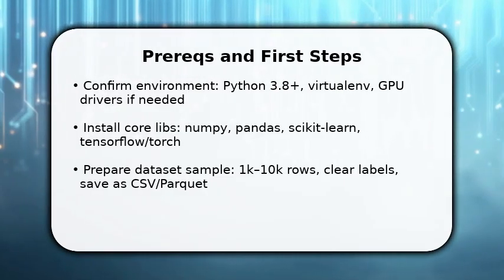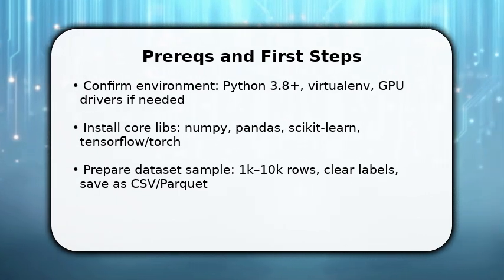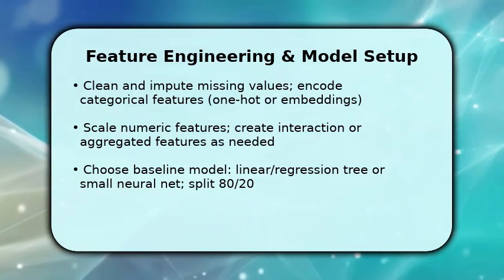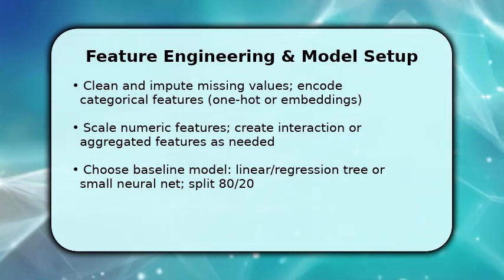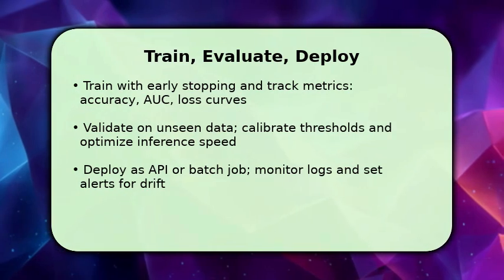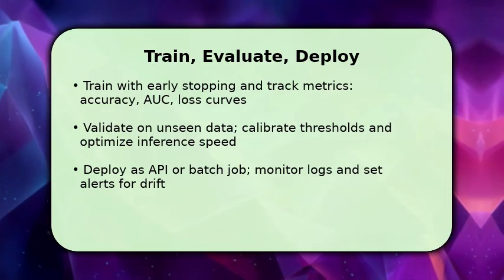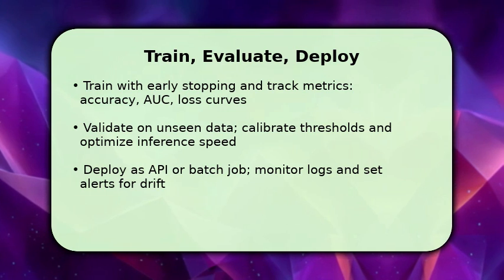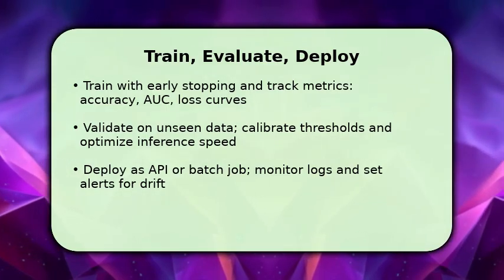How to Add on Ml - Step by Step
How to Add on Ml - Step by Step | 🔒 Surfshark VPN Deal — Stay private and secure. $1.99/mo + 3 Months Free ▸

Learn the precise steps to add on MLC (Multi-Layer Chip) technology in your projects with our detailed guide. From understanding basic concepts and required materials, through each meticulous step of layering chips for optimal performance.

how to, add on ml, multi-layer chip, step by step guide, chip laying process, performance optimization